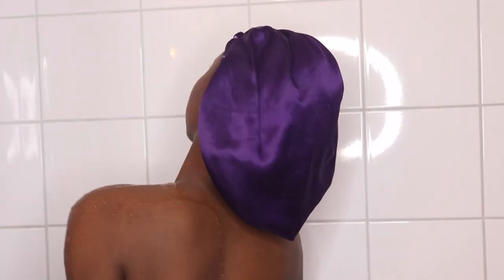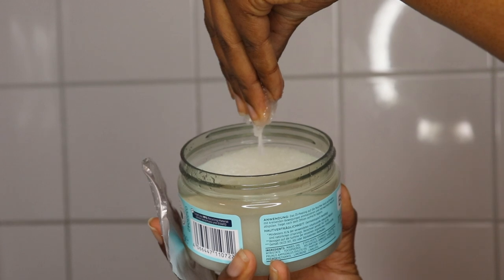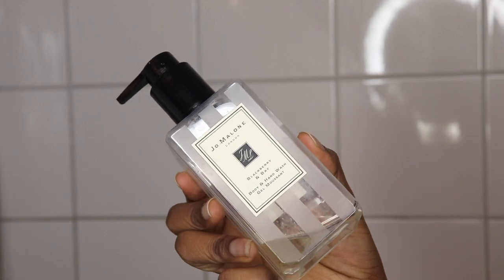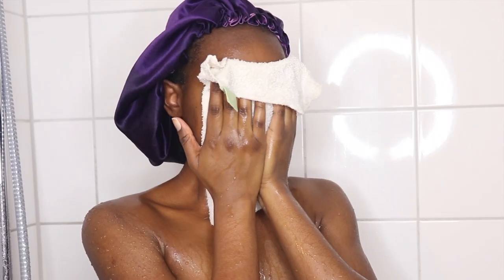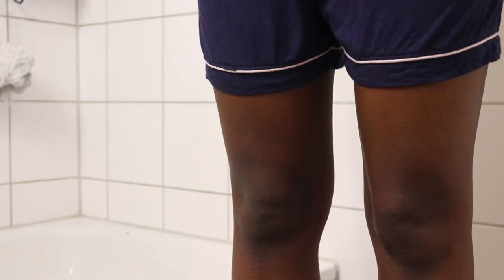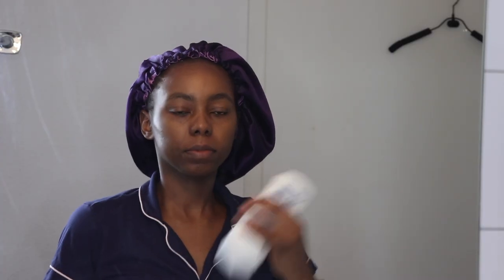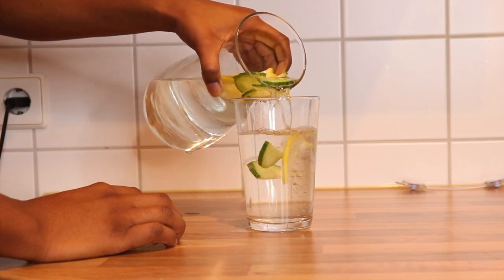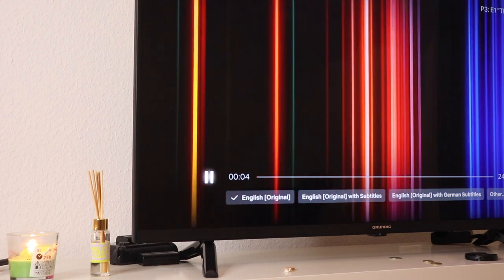NIGHT TIME SELF CARE SHOWER ROUTINE | SKINCARE | COLEY MING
S/c: 1516